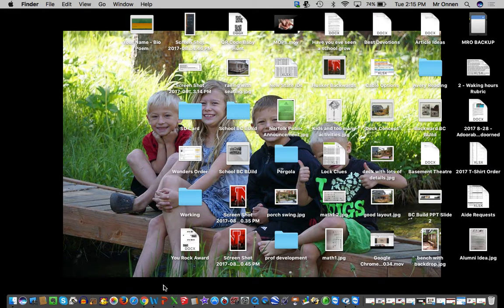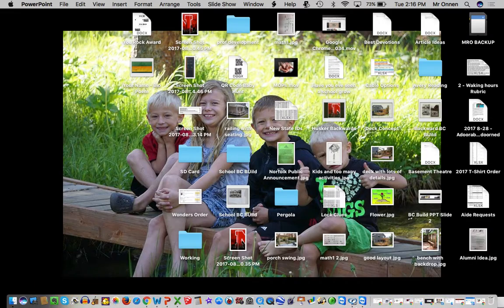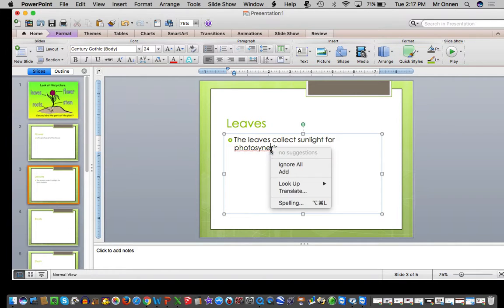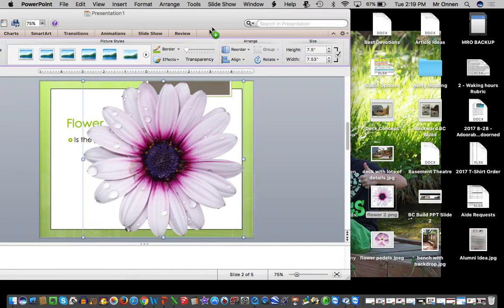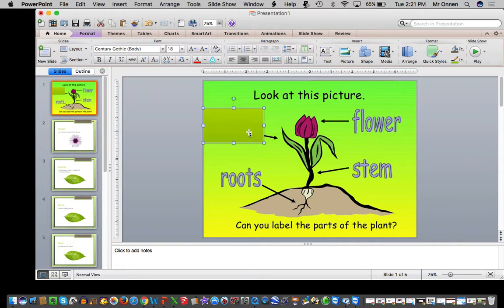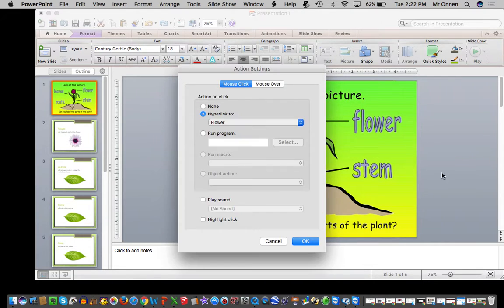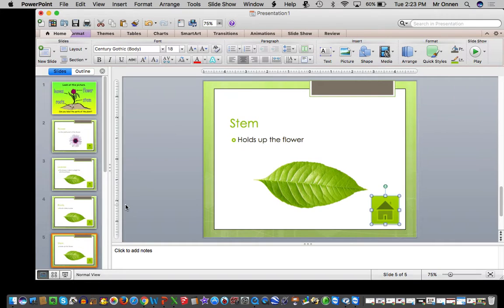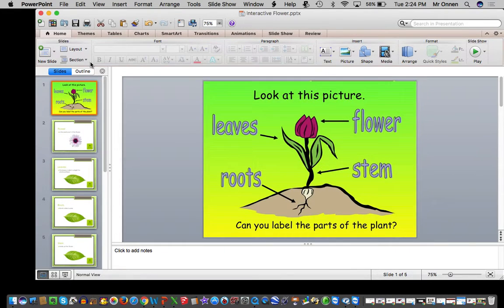2 Plant Instructions